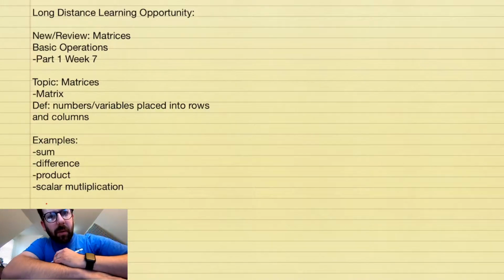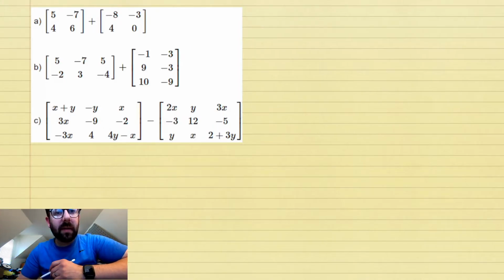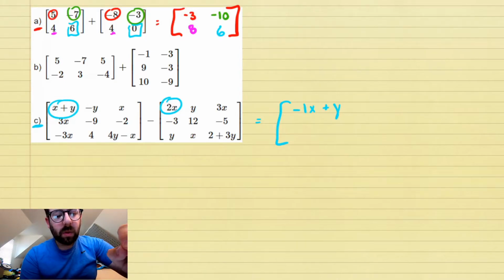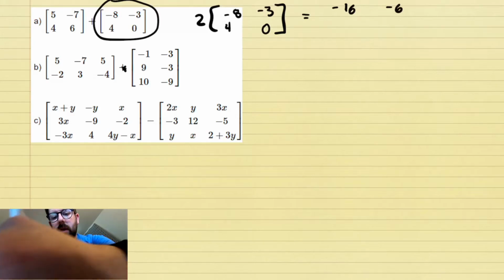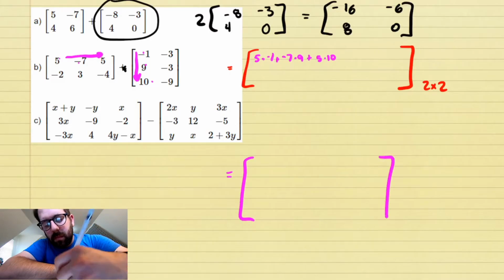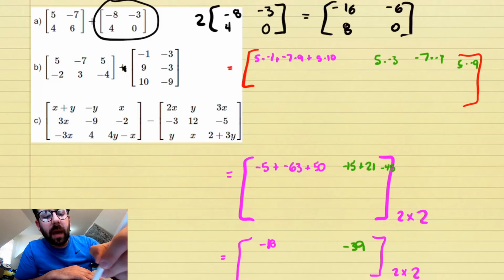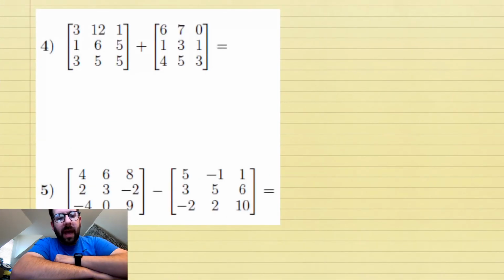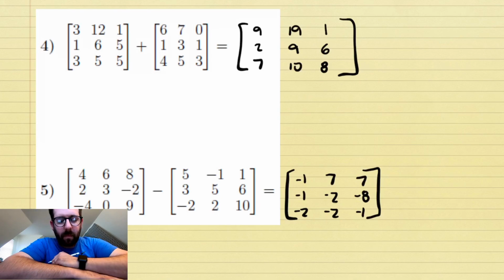Calculus: Long Distance Learning Opportunity part 1 week 7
Matrices:
-basic operations